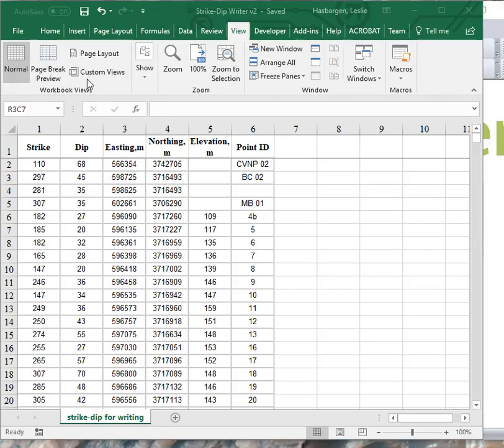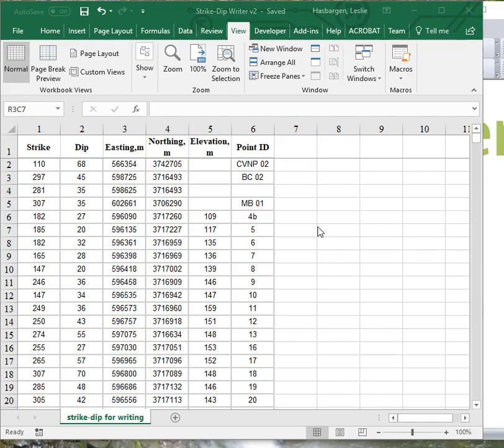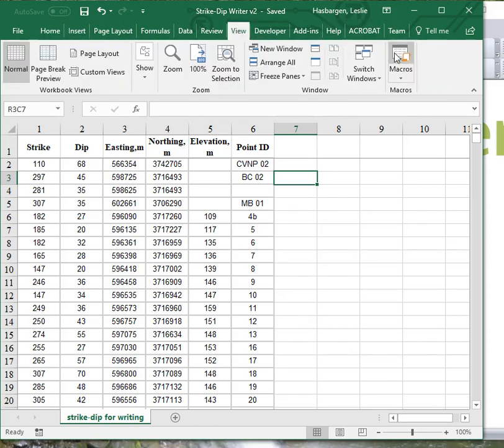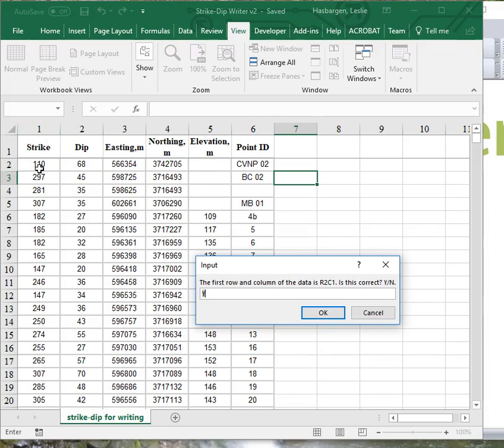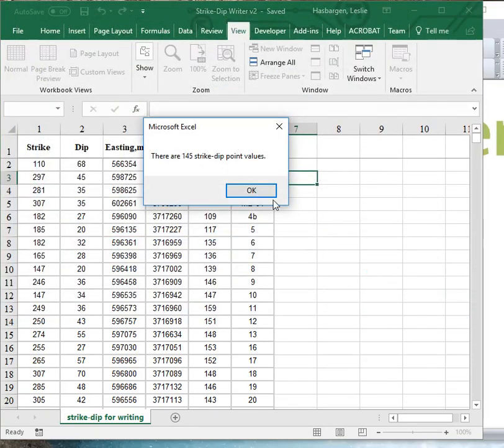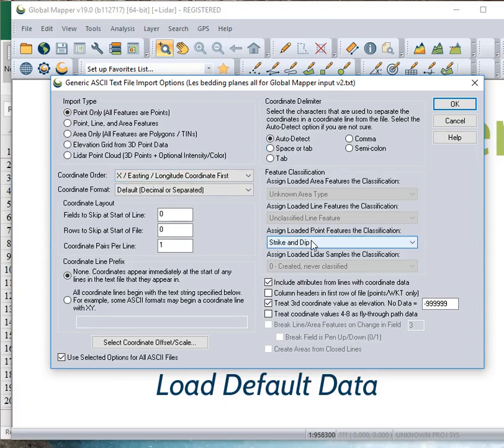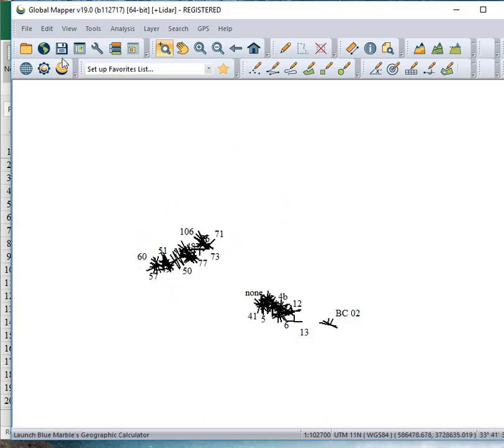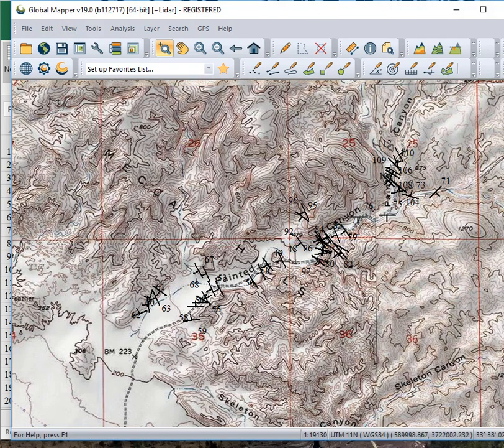How do I use Strike Dip Writer 2018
This tutorial shows you how to write strike and dip data from geologic mapping that is in a spreadsheet to a text file, that can be read into Global Mapper. There is a macro in the Excel file that reads data from the sheet and writes to a specified format in a text file. By Les Hasbargen, SUNY Oneonta.